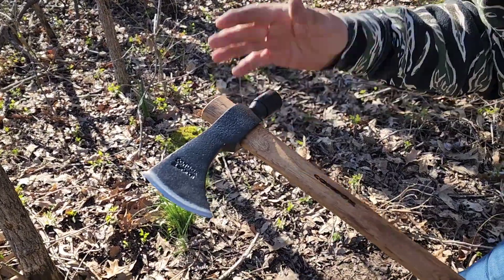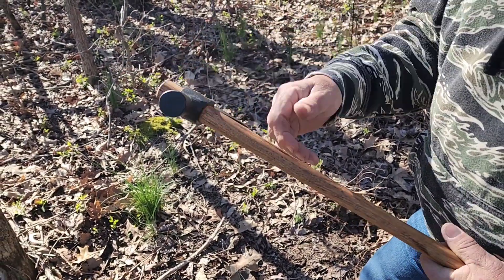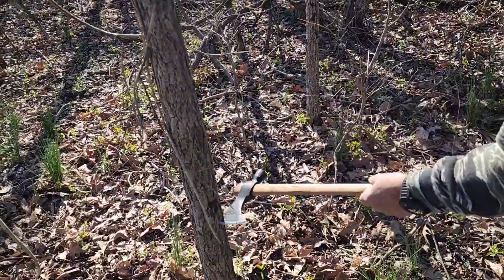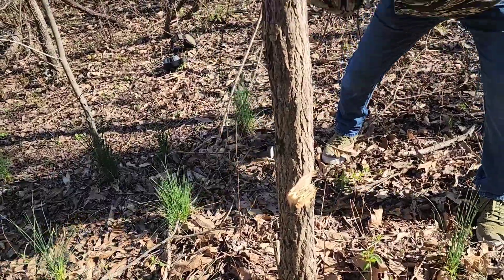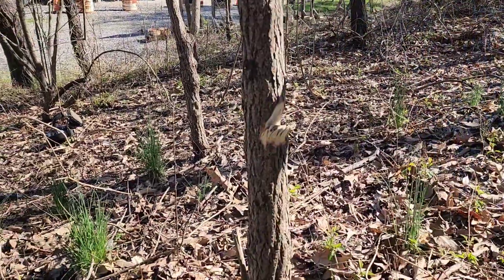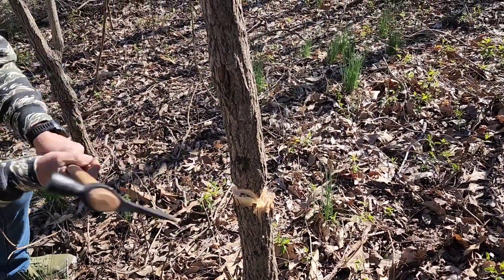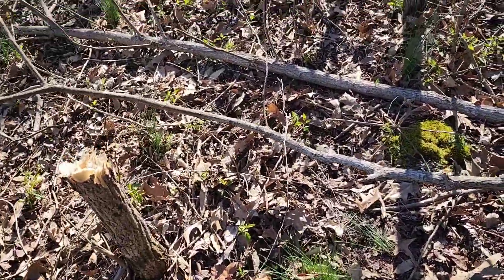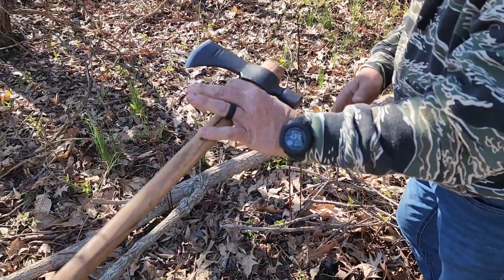Bushcraft/Camping Condor Tomahawk/Hatchet review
testing the condor tomahawks chopping ability